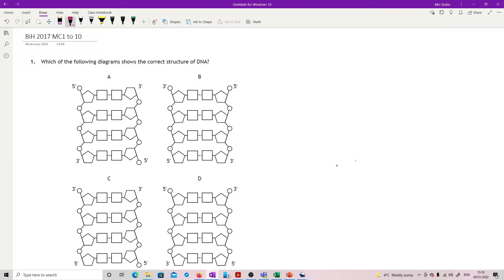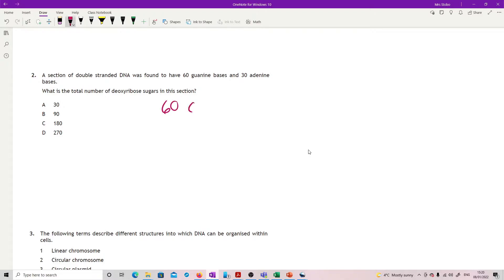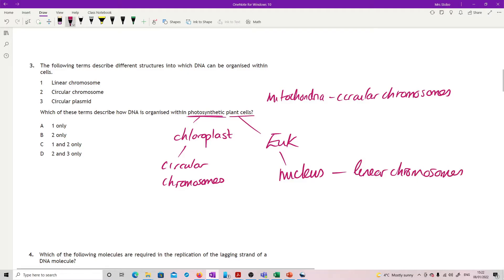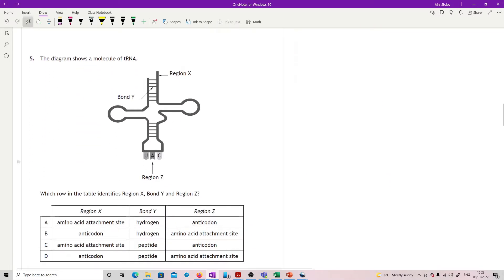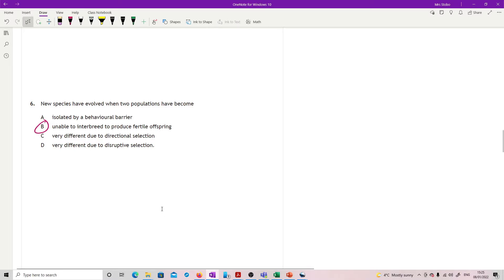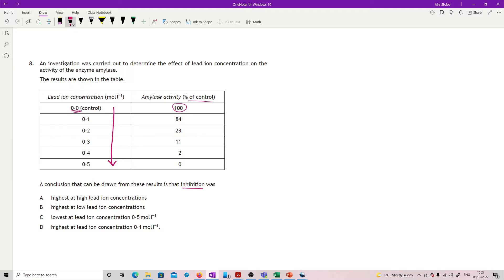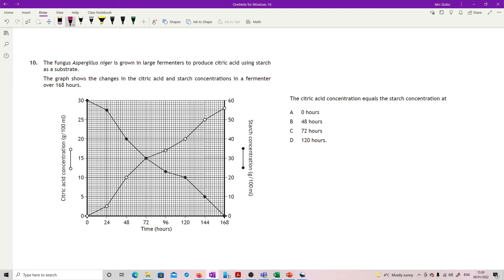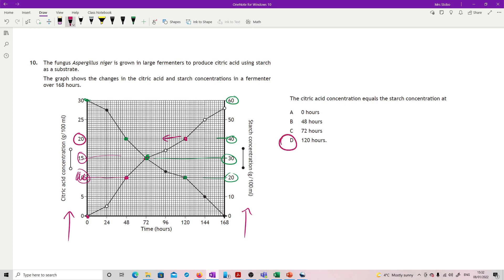BiH 2017 MC1 to 10 worked